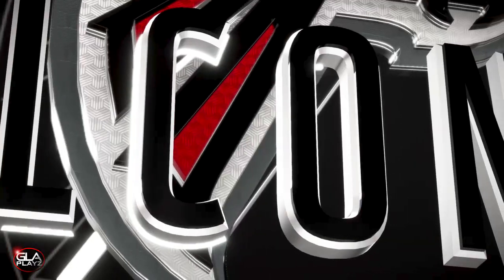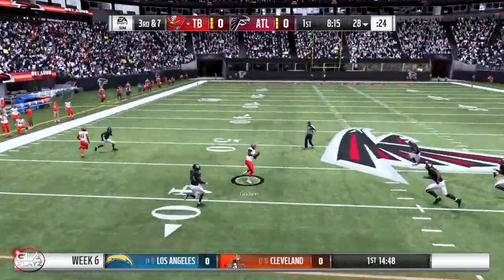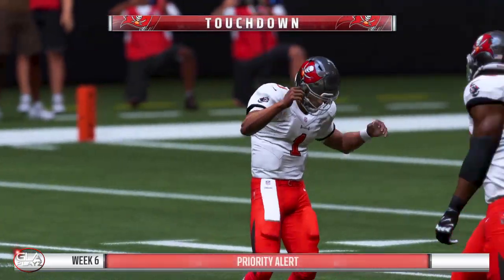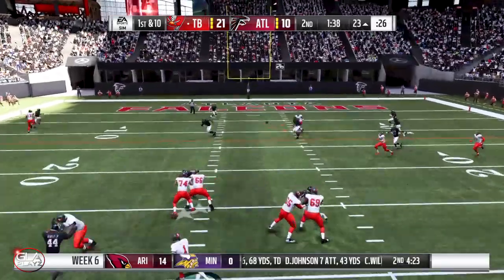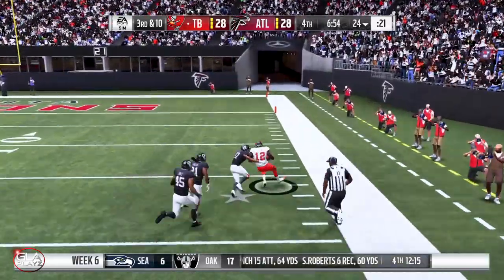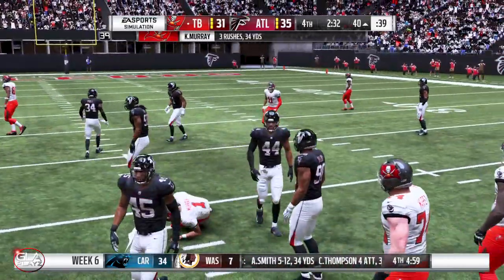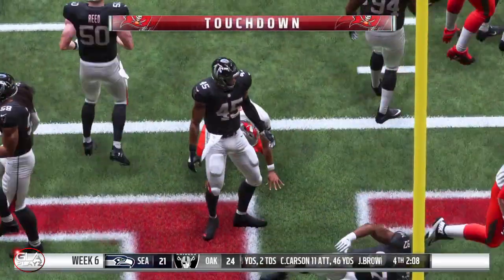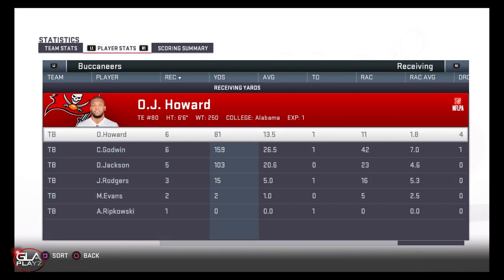Madden 19 | QB Kyler Murray Career Mode Ep 5 Gameplay | Buccaneers Vs. Falcons PS4, Xbox 1, PC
Episode 5 of my Career Mode with QB Kyler Murray. Kyler plays football for the Oklahoma Sooners. He won the 2018 Heisman Trophy, and was selected by the Oakland A’s to play in the MLB. Kyler Cole Murray (born August 7, 1997) is an American collegiate football and baseball player, who plays for the Oklahoma Sooners. He previously played college football for the Texas A&M Aggies. He also played as an outfielder for the Oklahoma Sooners baseball team. He was the 2014 Gatorade Football Player of the Year and 2018 Associated Press Player of the Year. Murray was the recipient of the 2018 Heisman Trophy, becoming Oklahoma's seventh player to win the award. He was drafted with the ninth overall selection in the 2018 MLB draft by the Oakland Athletics. He will play his final college football season with Oklahoma in 2018; he is scheduled to report to the A's spring training in 2019. (Wikipedia Description)

I made the music myself. I was going for a chill hip hop beat.